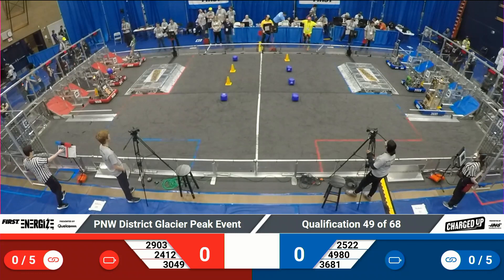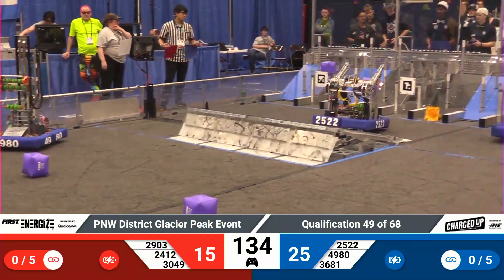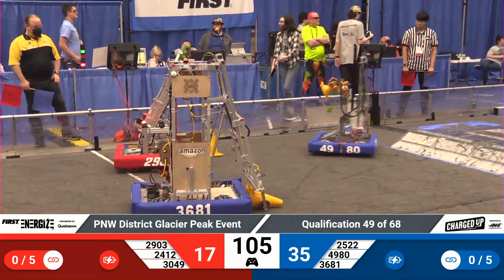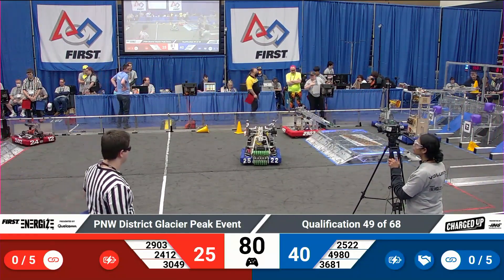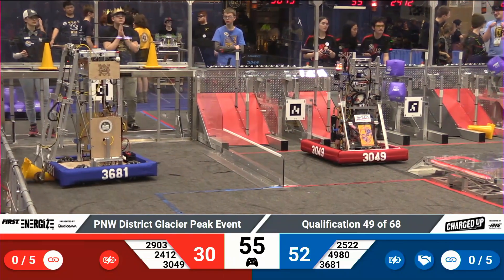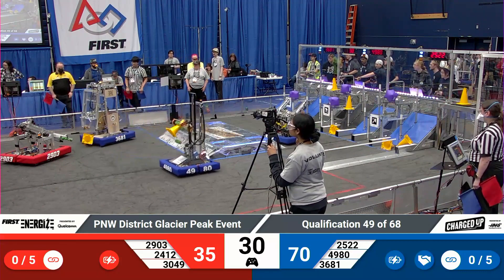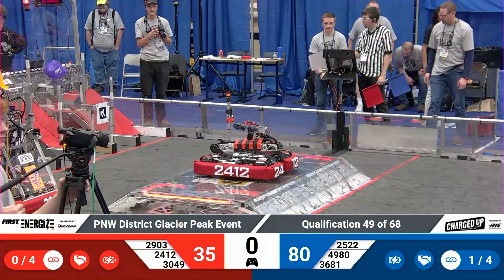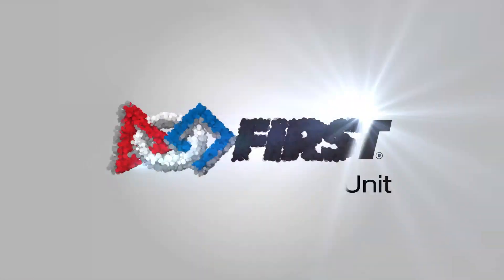Qualification 49 - 2023 PNW District Glacier Peak Event